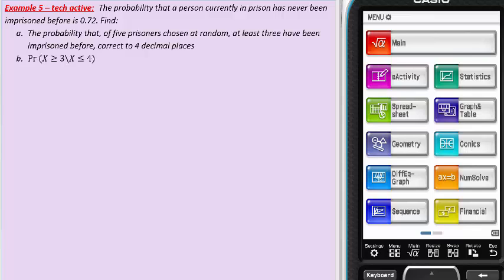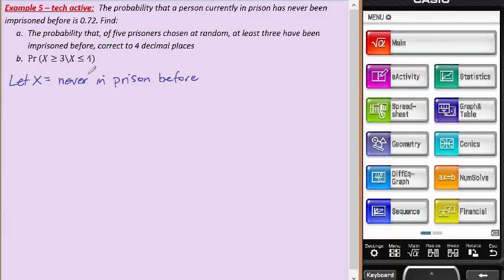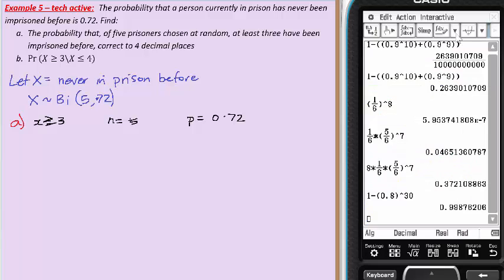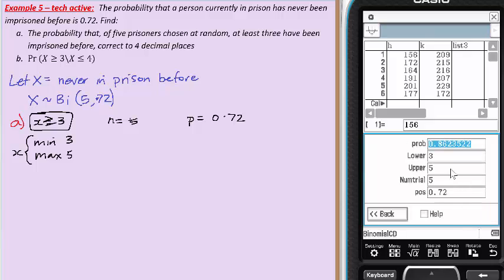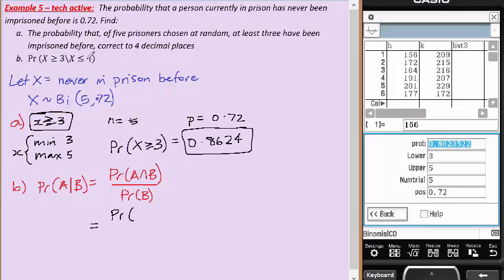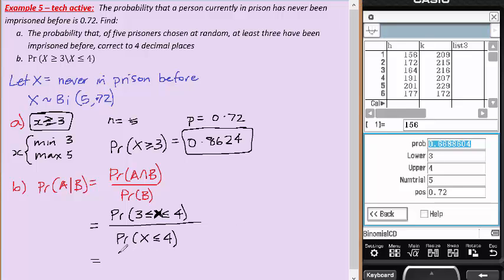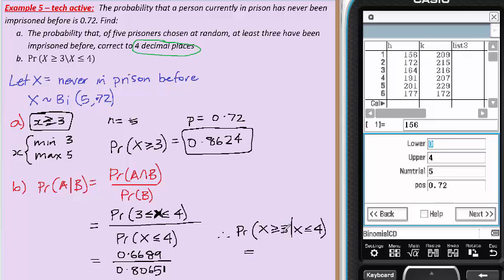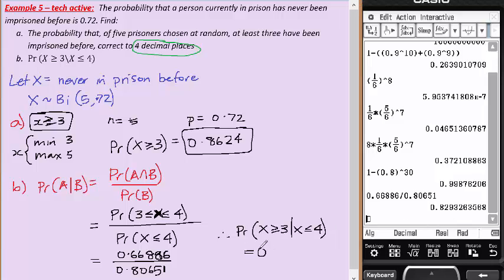VCE Maths Methods - Probability - Binomial Distribution - 1d - conditional binomial probability